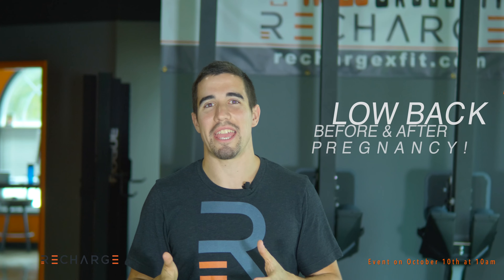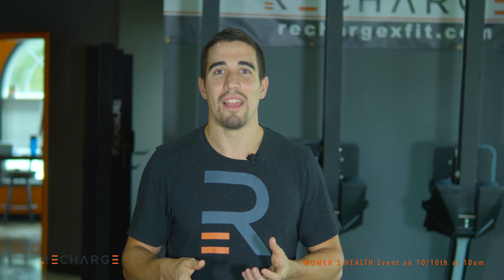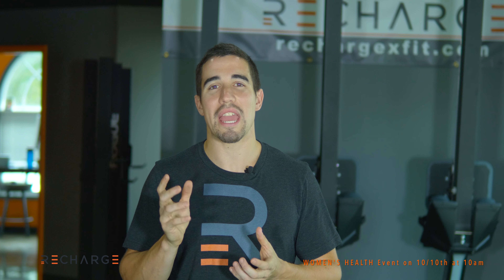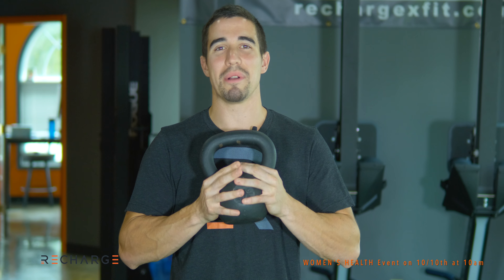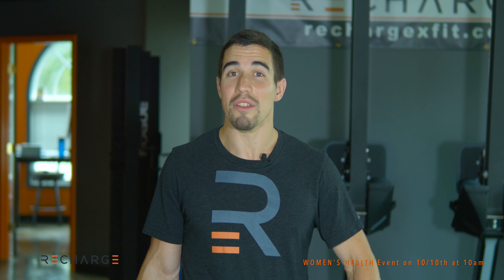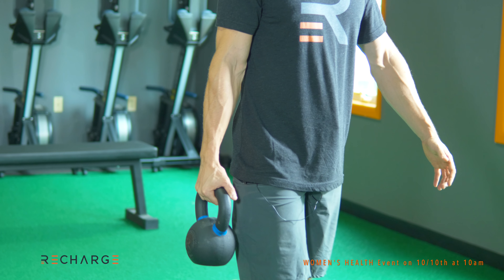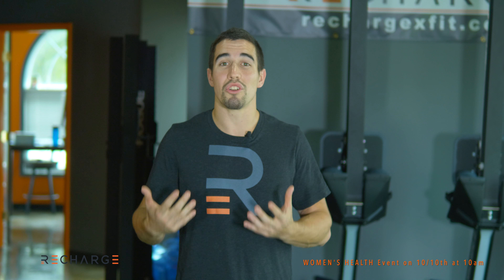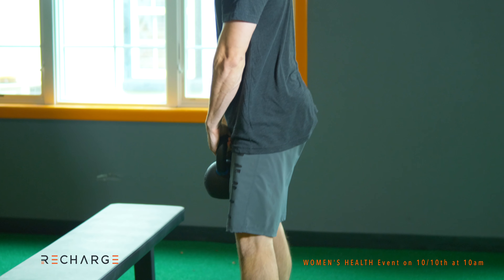Reframing low back and hip pain before/after pregnancy | Women's Health Physical Therapist Explains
The most common issue we address is low back and hip pain before and after pregnancy. Instead of focusing the the top 7 exercises or the 10 best stretches, we look at individual capacity. It's proven to be effective and reliable for helping our moms. Check it out.

Recharge|HoCo CrossFit
5136 Dorsey Hall Dr.